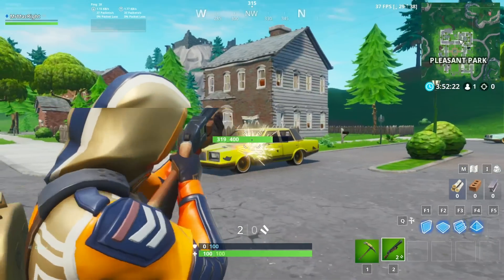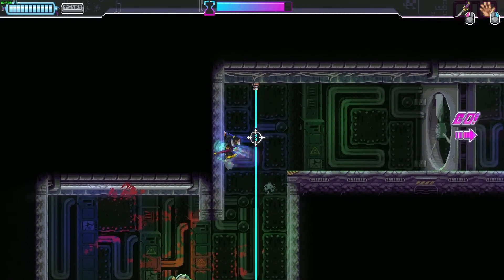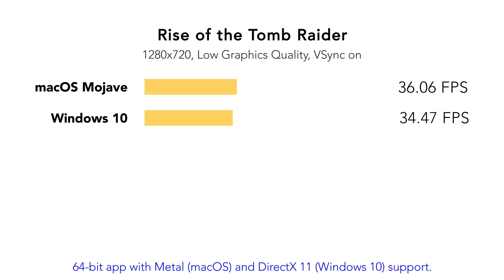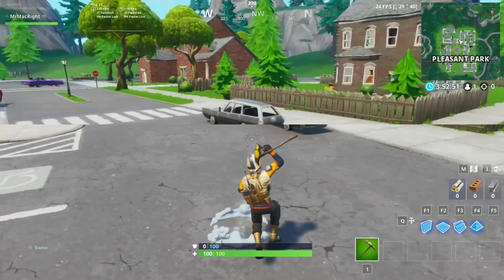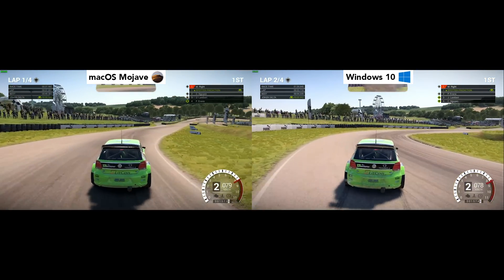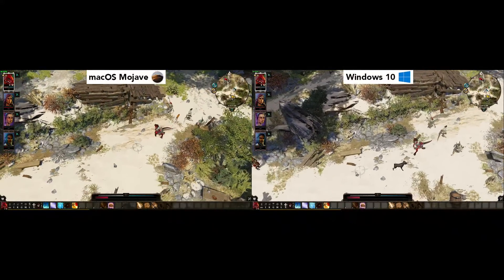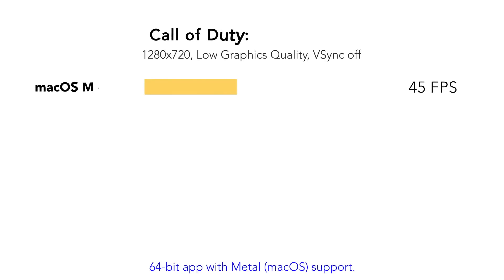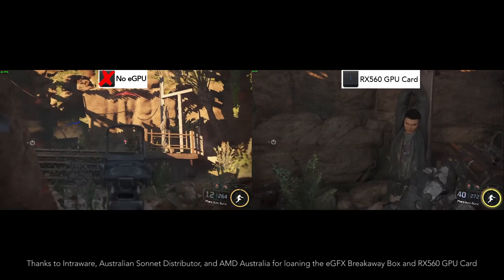13-inch MacBook Pro - Mac Gaming Benchmark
What's it like gaming on a 13-inch MacBook Pro? This Mac gaming benchmark will show you!

Purchase 13-inch MacBook Pro on Amazon
Purchase Sonnet eGFX Breakaway Box on Amazon
Purchase RX560 GPU Card on Amazon